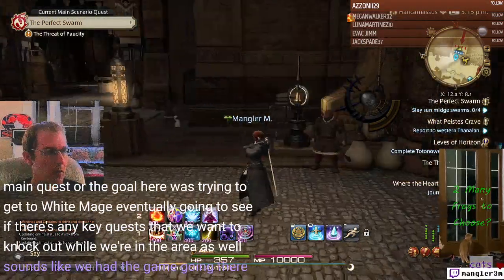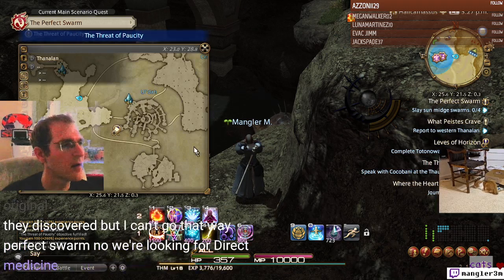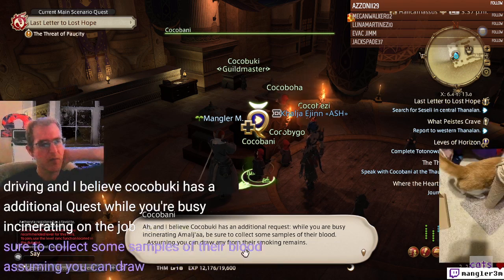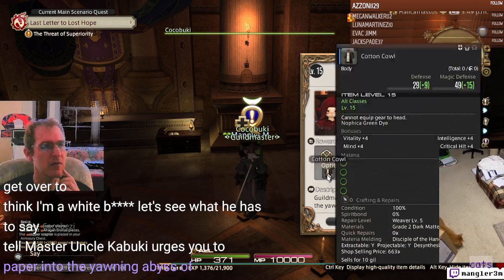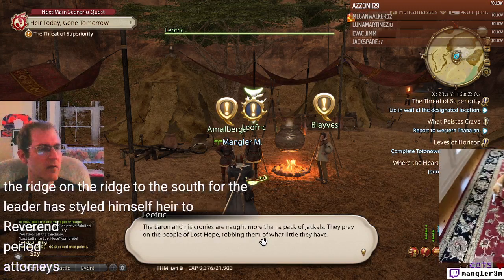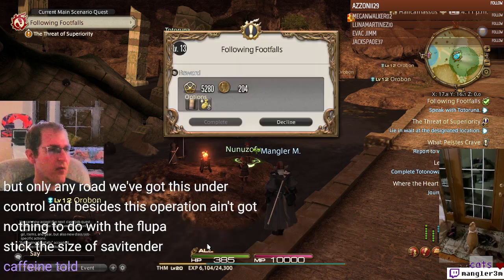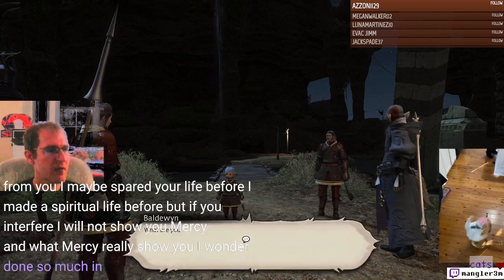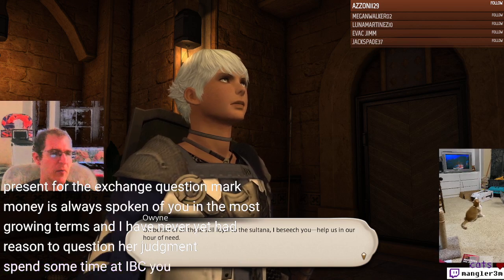Swarms of White Mages - FF14 - Ep 4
Character Name: Mangler Mike
World: Halicarnassus
Offline: Casper Garfield is Paladin on Marilith
Early Main Story Quest
We are Fans of these other Awesome Channels:  @iLadyCon @gameandguessthetriviagamin6922

Cats on screen: Both Pumpkin and Firecracker were spotted during the intro (~00:00)   @mangler2meows    for more of these cats!

00:00-01:00 Pumpkin and FireCracker
01:00-1:22:00 Main Story Questing around Uldah